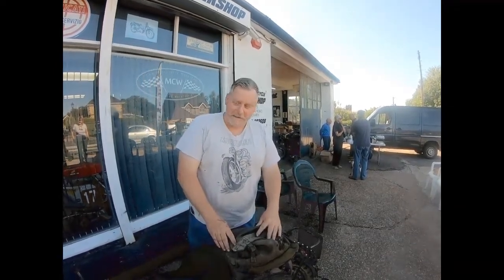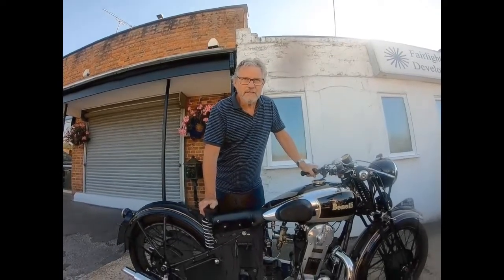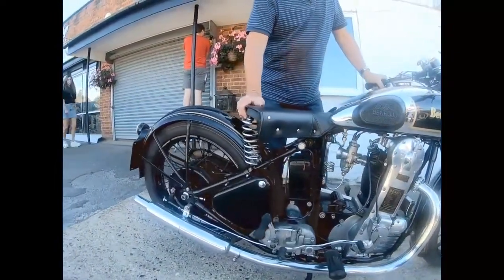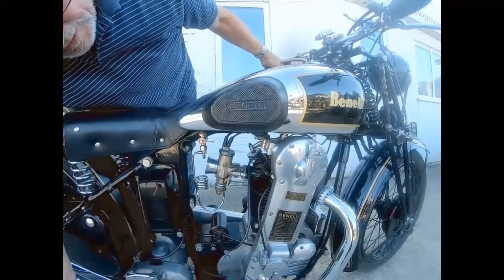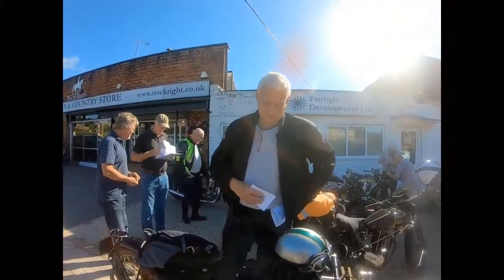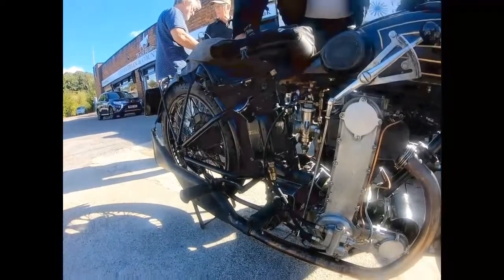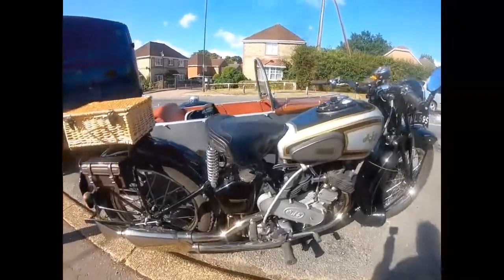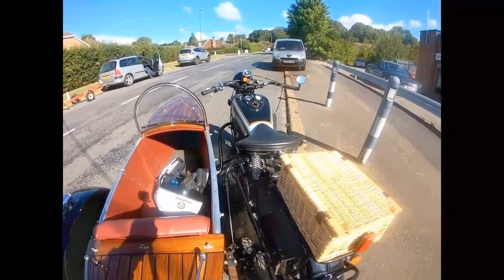Sunbeam Motorcycle Club Bolney Vintage Motorcycle Run August 2022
We had the pleasure of hosting the 3rd Vintage Motorcycle Run, organised by the Sunbeam Motorcycle Club. A lovely collection of bikes took part in the 27 mile long run and the riders and spectators enjoyed coffee and sausage sandwiches freshly cooked on the BBQ before or after (or for some participants, both!) the run.